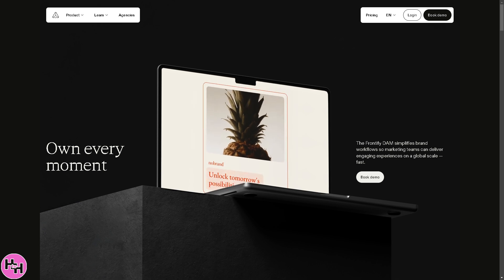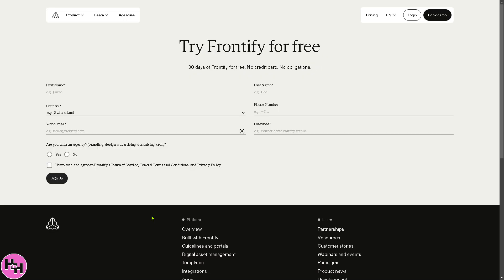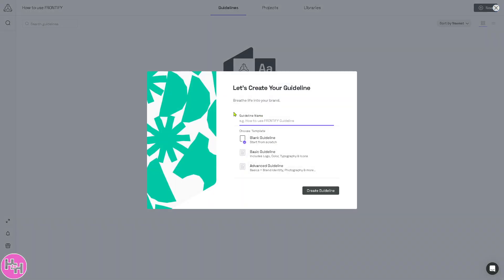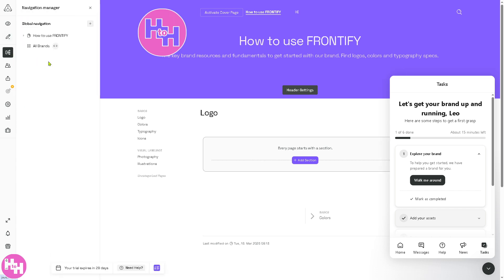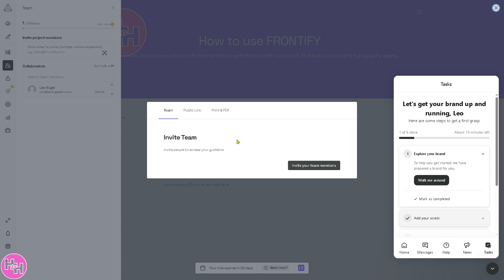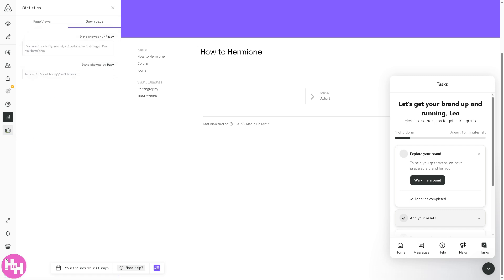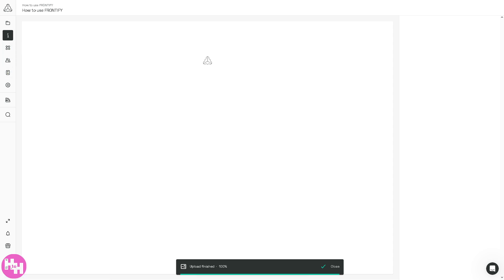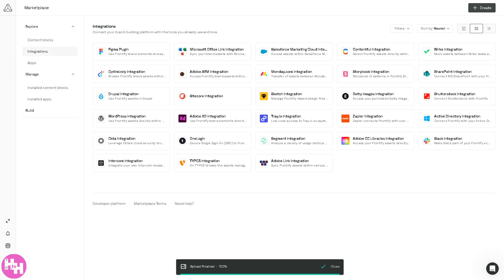Frontify DAM Newbie Tutorial | Brand-Building Platform Demo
In this tutorial, we show you how to use Frontify DAM CRM software. We show you how to create an account and get started, how to use all of the core features in this demo, and give quick review of the software.